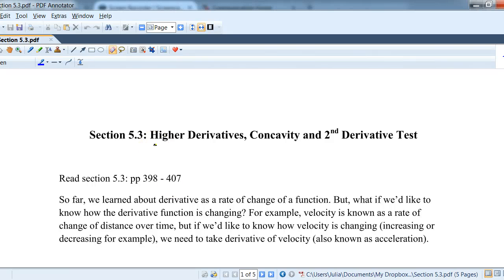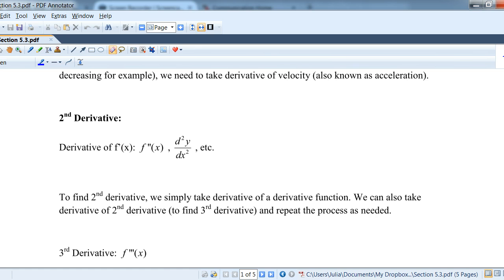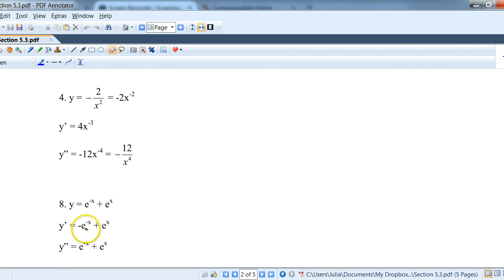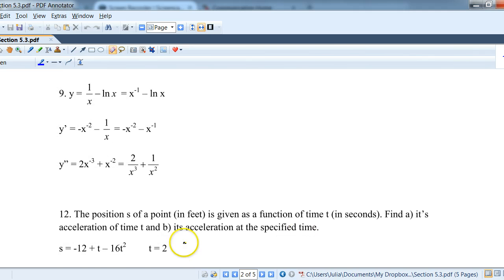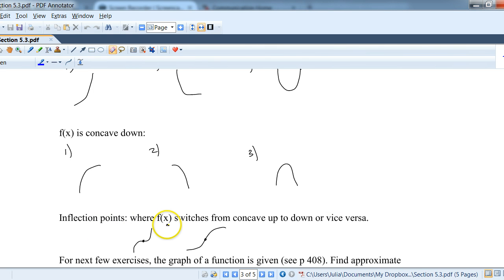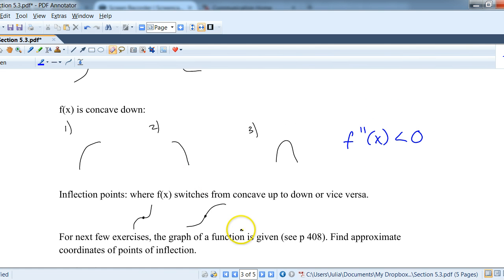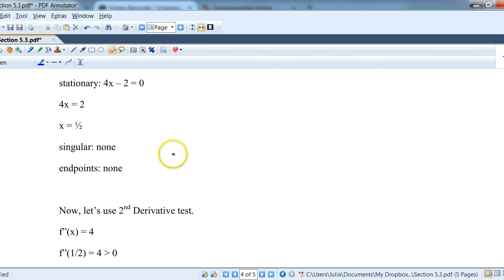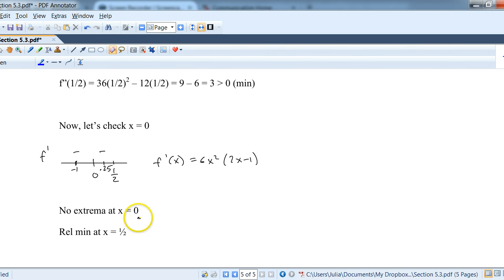Higher derivatives, Concavity, 2nd derivative test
Overview of higher order derivatives, concavity and 2nd derivative test for max and min.